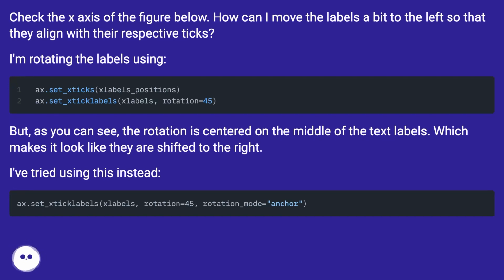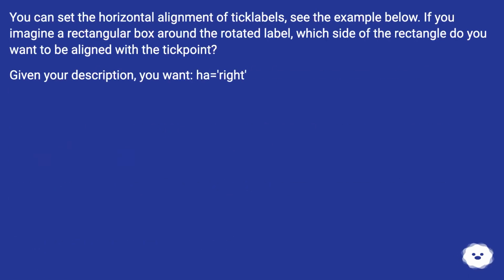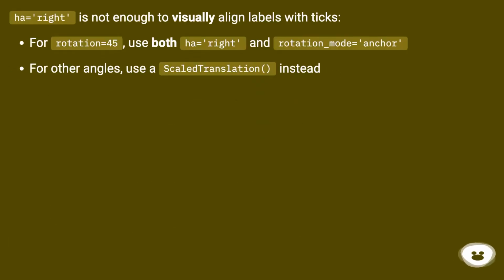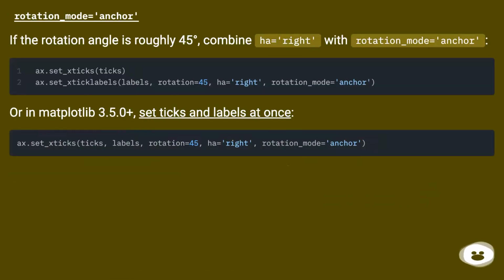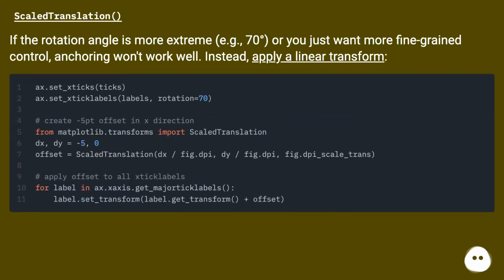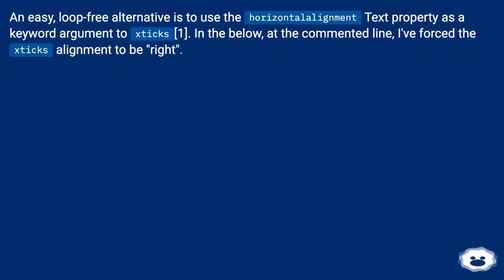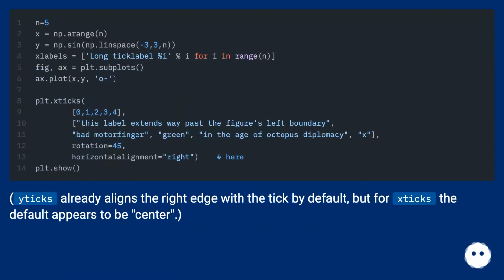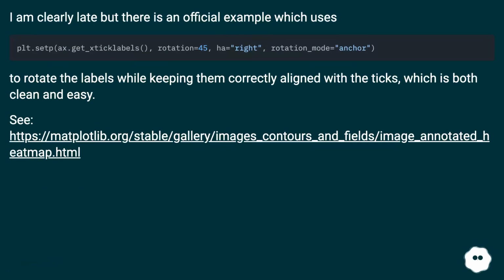Aligning rotated xticklabels with their respective xticks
Chapters
00:00 Aligning Rotated Xticklabels With Their Respective Xticks
00:43 Accepted Answer Score 295
01:21 Answer 2 Score 71
02:45 Answer 3 Score 24
03:19 Answer 4 Score 15
04:04 Answer 5 Score 14
04:26 Thank you